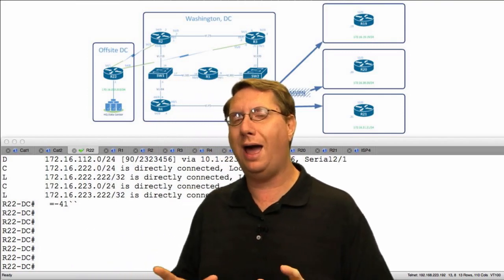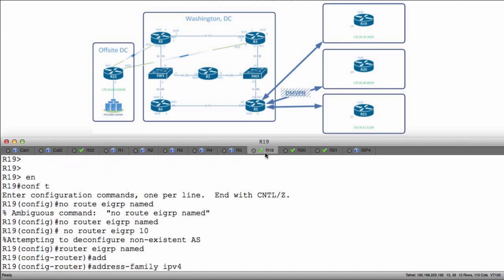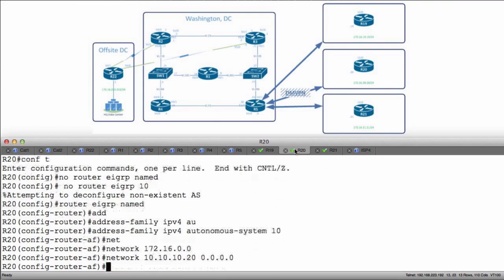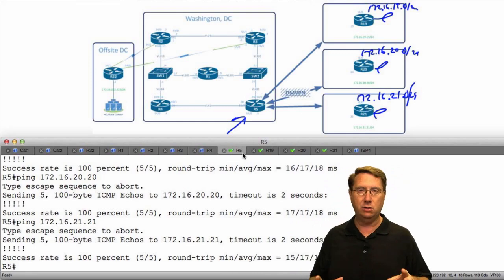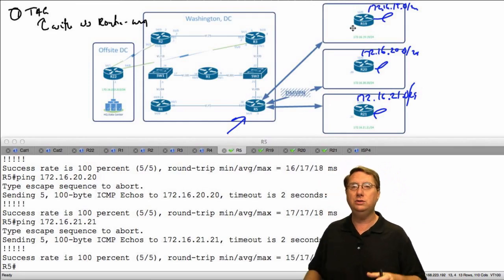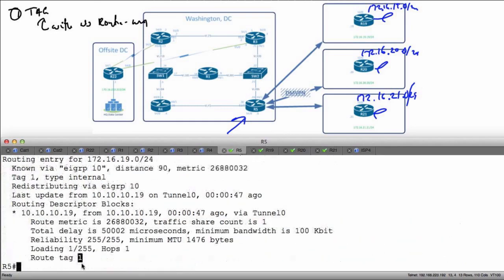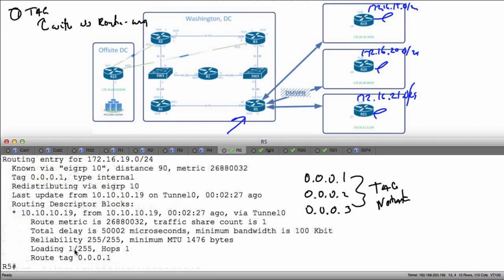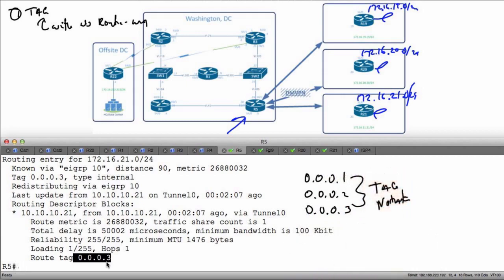400-101 CCIE Routing and Switching 77 EIGRP Filer Default Route Tags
400-101 CCIE Routing and Switching  77 EIGRP Filer Default Route Tags